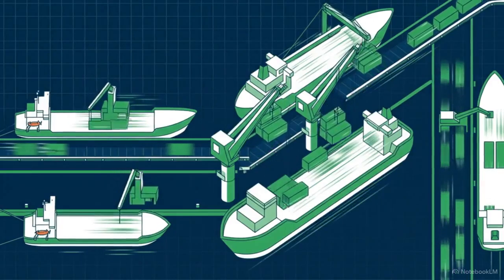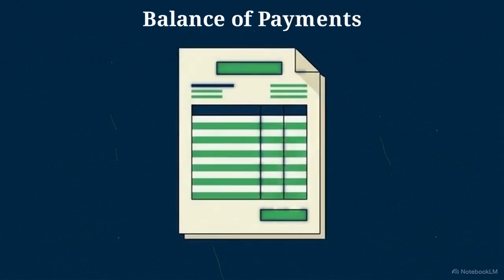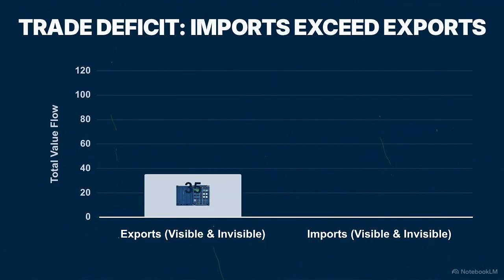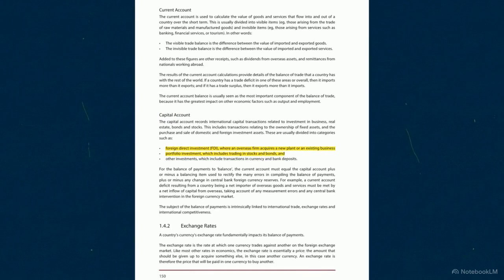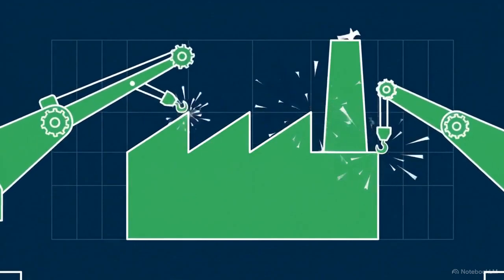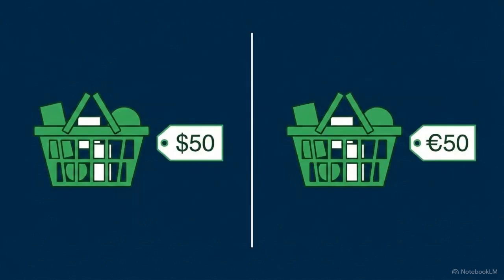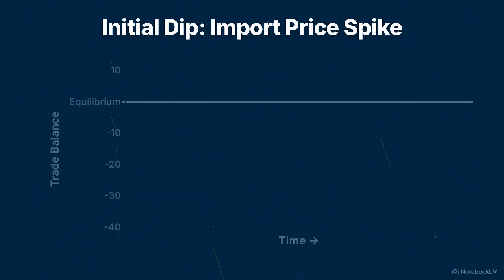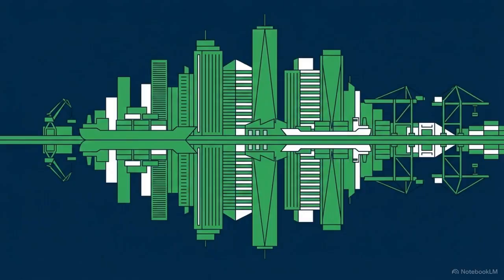Trade Wars & Tariffs: Why Governments Fight Over Global Markets